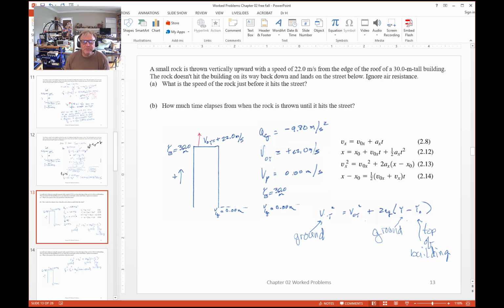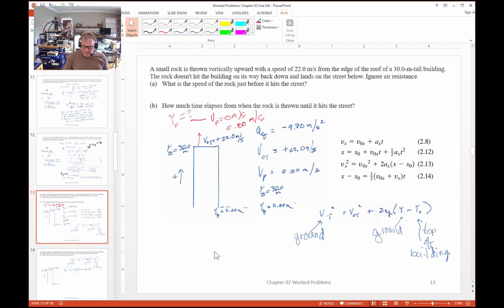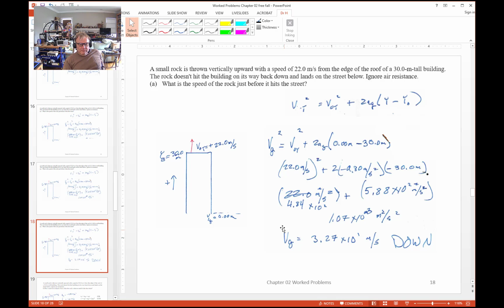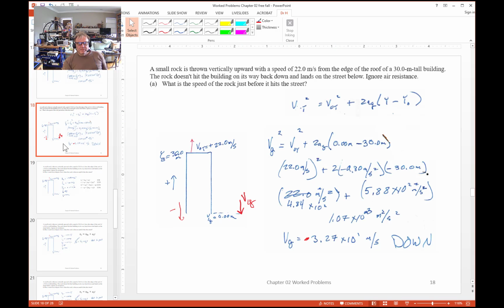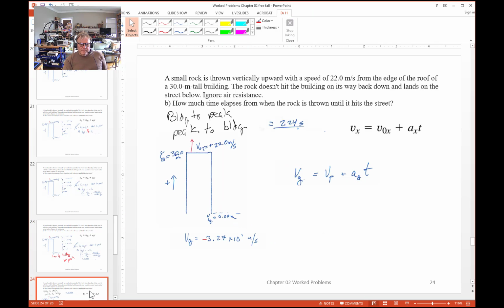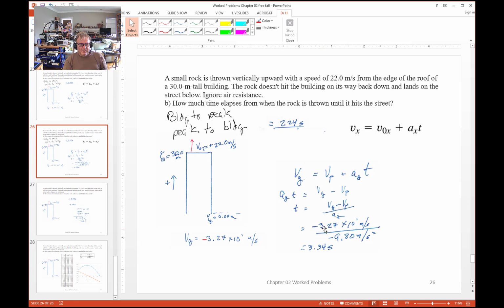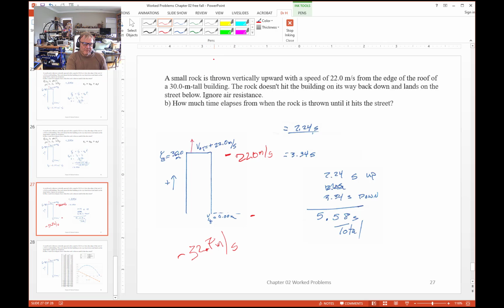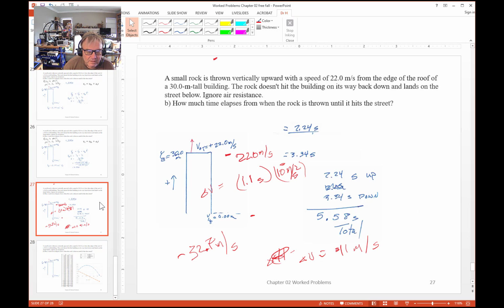Worked Problem Chapter 02 02